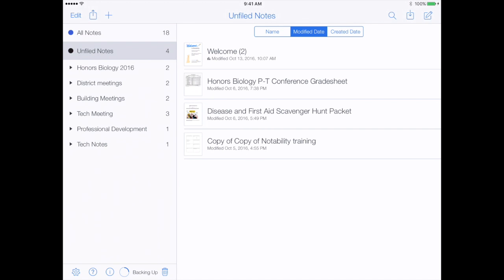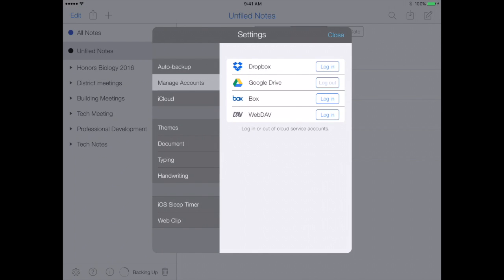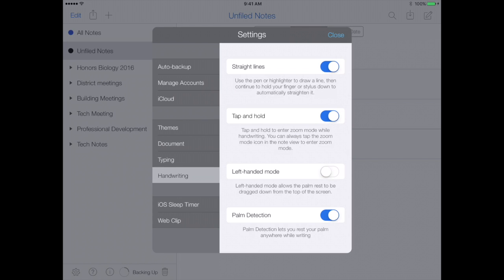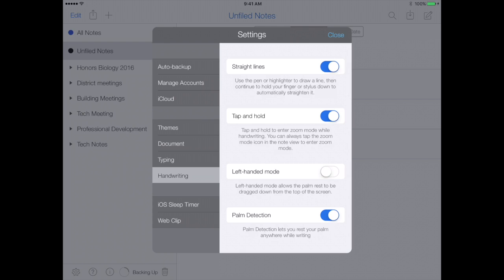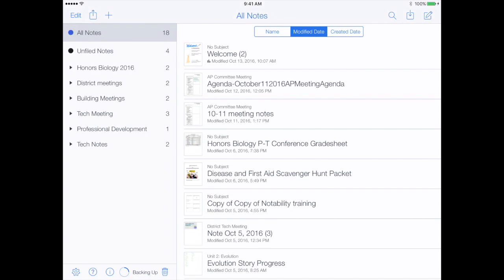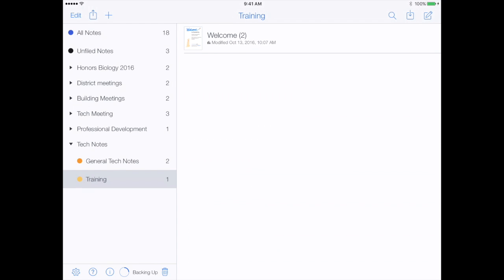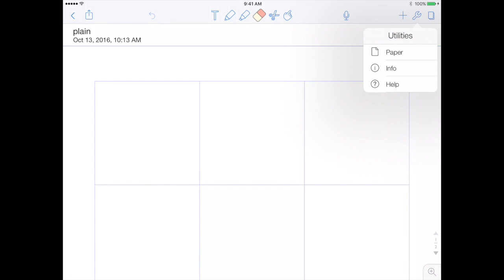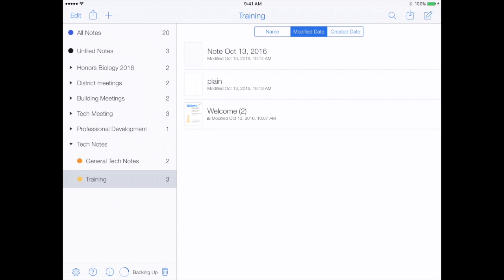Notability Basics: Organization and Settings